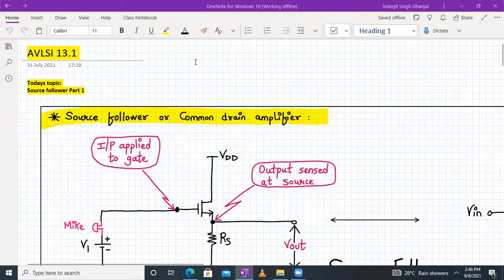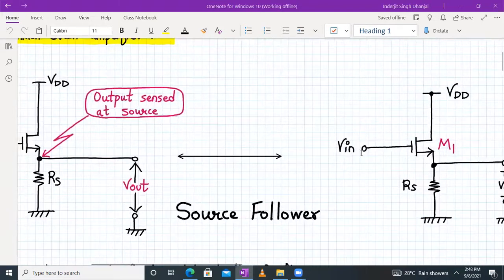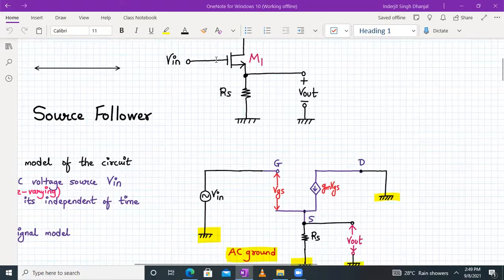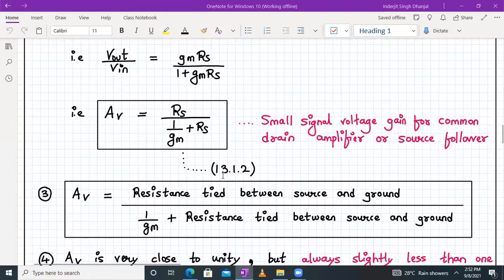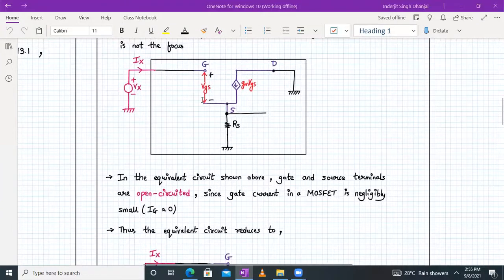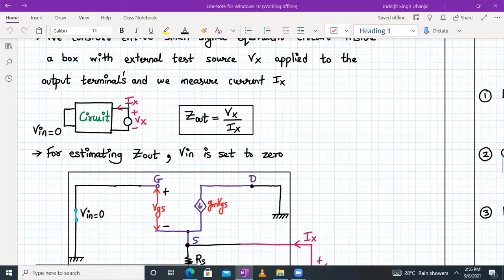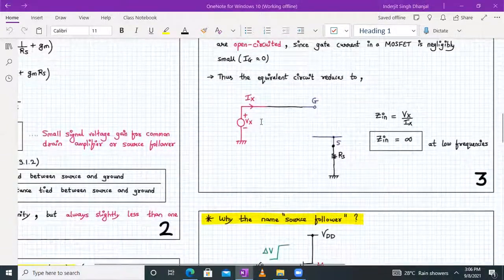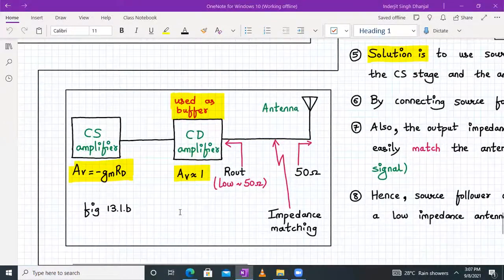Analog VLSI Design Lecture 13 Part 1 | Integrated Source follower circuit ignoring body effect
AVLSI lecture 13 part 1 covers the following topics:
1. Source follower circuit + working + Small signal model (with lambda = 0 and ignoring body effect)
2. Estimation of Small signal voltage gain, input impedance and output impedance for source follower
3. Why the name source follower ?
4. Application of source follower circuit